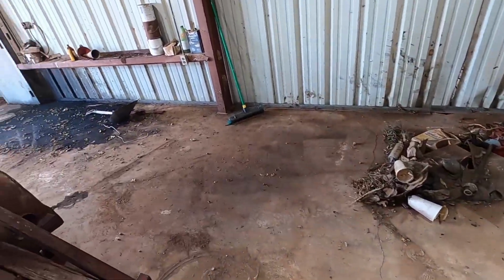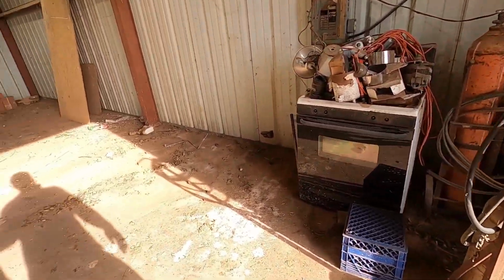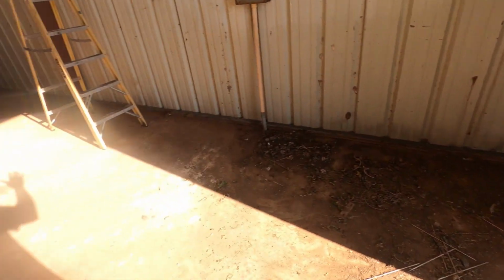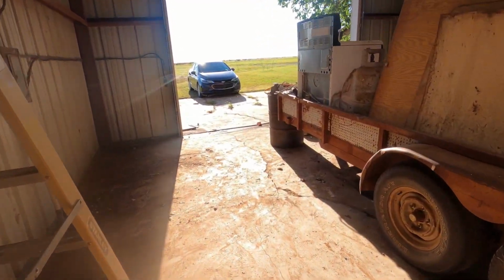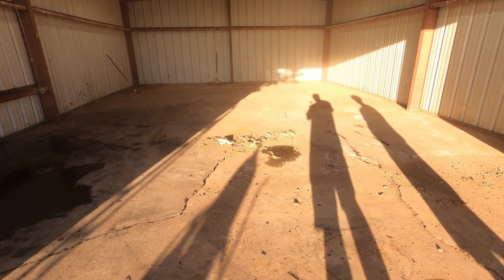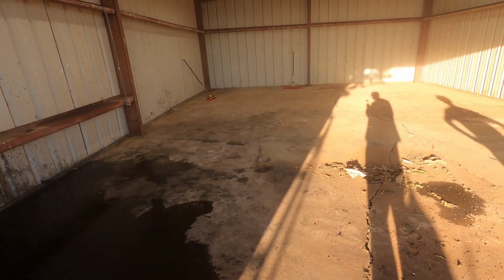Old Family Barn is finally clean! Let's get this workshop going! Shop Build Pt. 2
After many many loads of hauling junk off and countless hours of cleaning, the barn is ready to be turned into a workshop!

Sorry about the image and sound quality, still working on a few things.